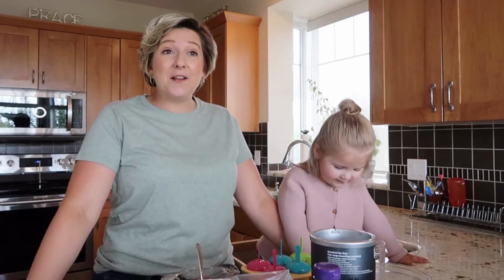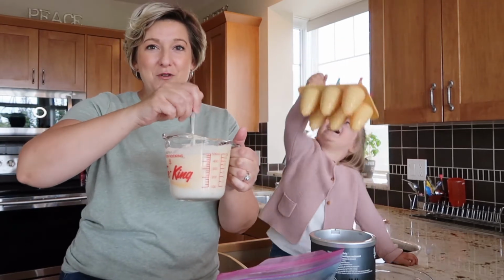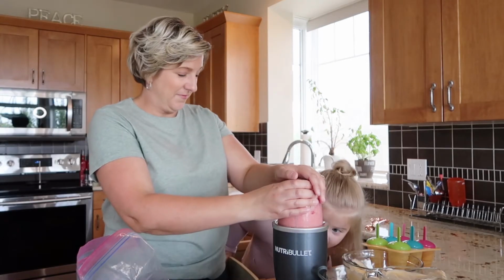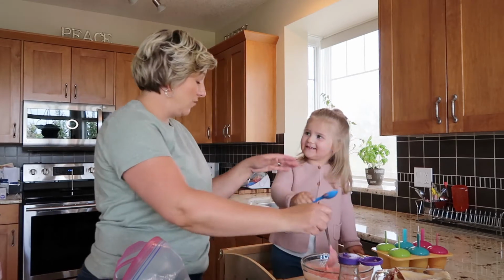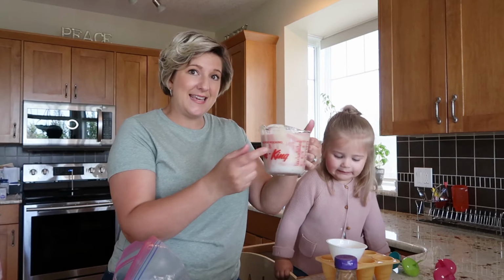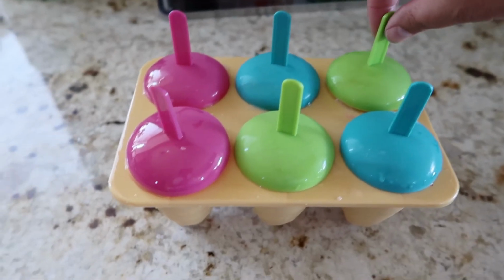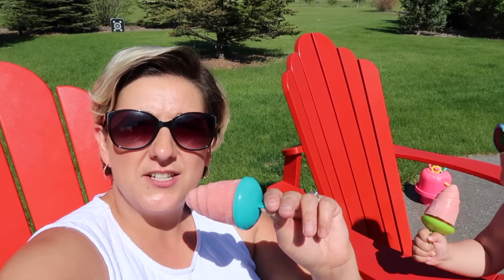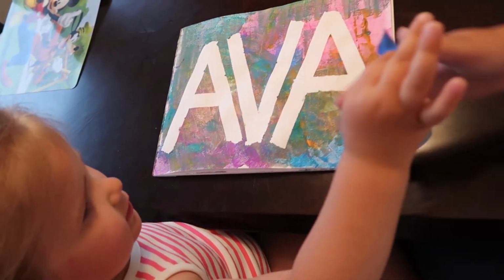How To Make Healthy Popsicles For Toddlers | Summer Treats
Today I am sharing with you how to make healthy popsicles for toddlers using only 3 ingredients! You can get your little ones involved, it may be a little messy but the end result is worth it!

Camera I Use

xo